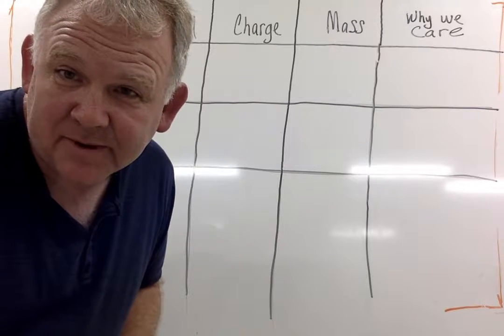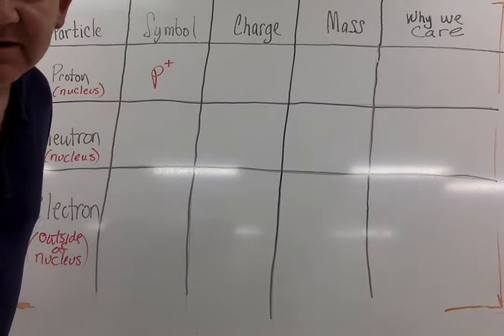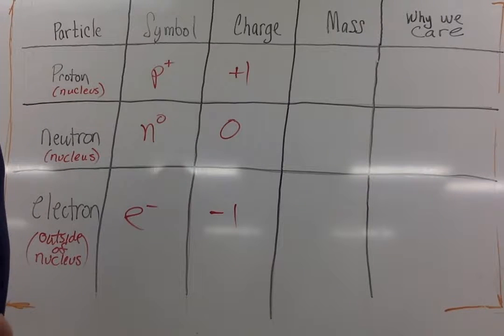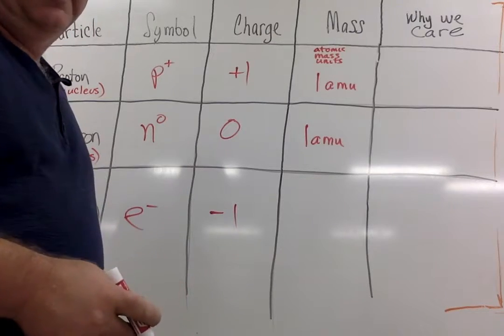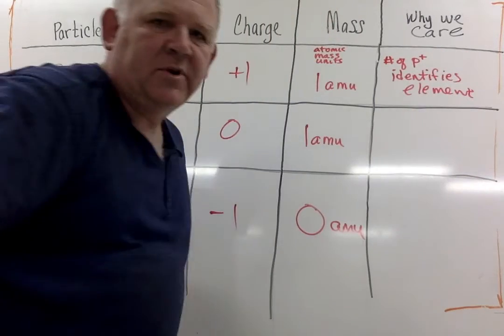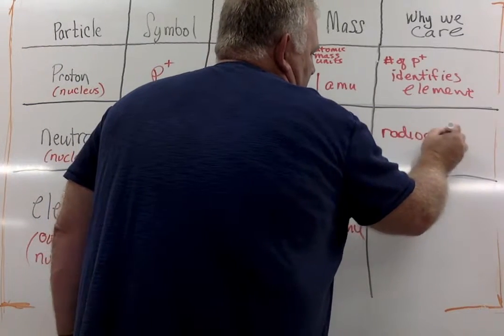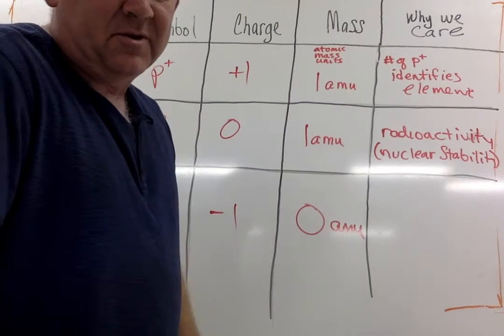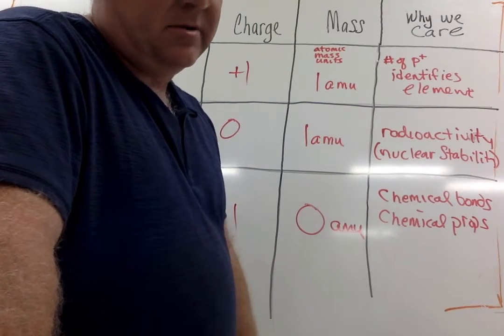subatomic particles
Brief description of the proton, neutron, and electron in a table.